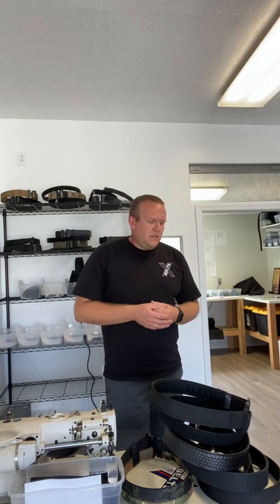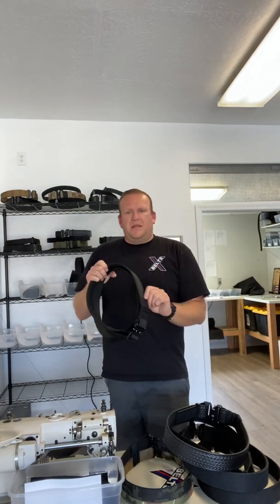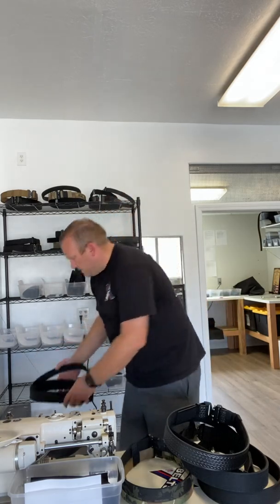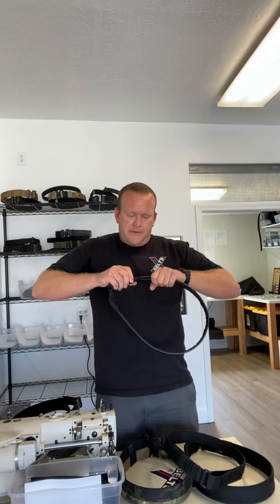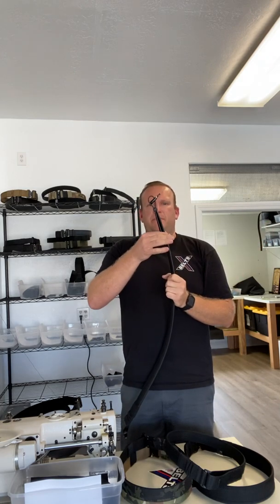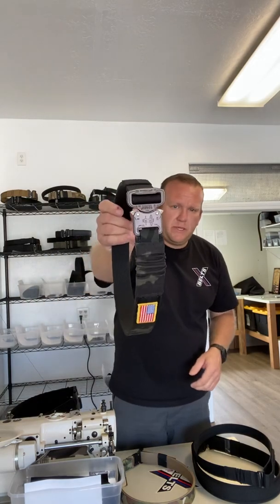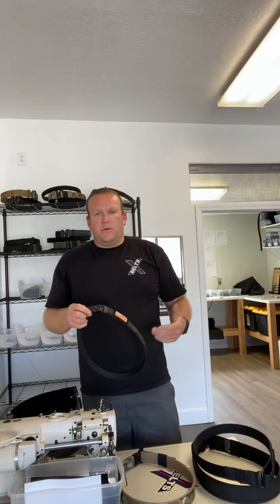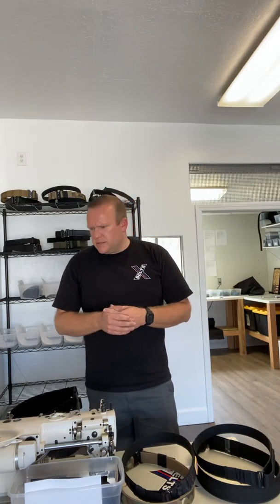A little about me and my products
In this video I talk about who I am, the products I sew and I why I designed them.